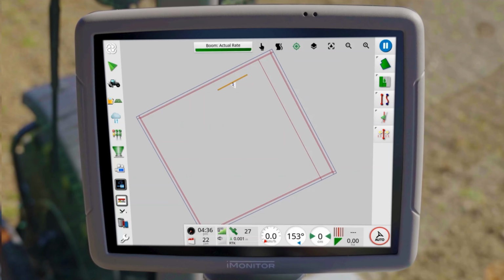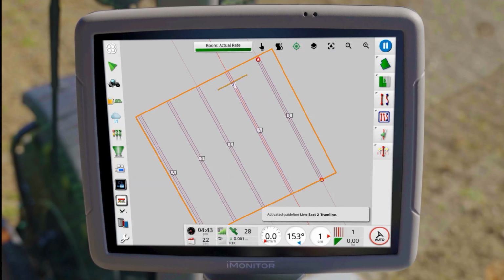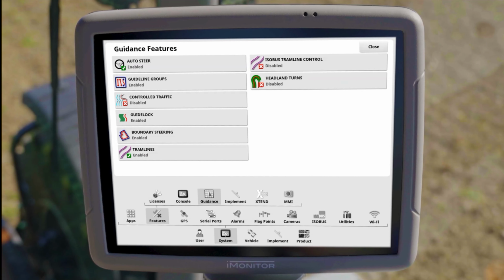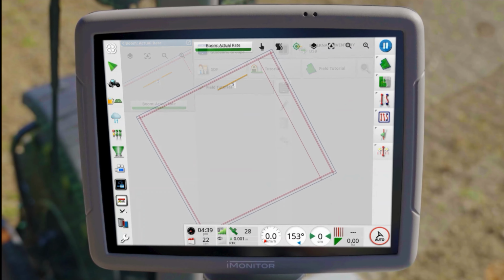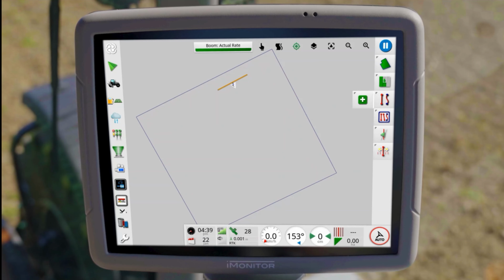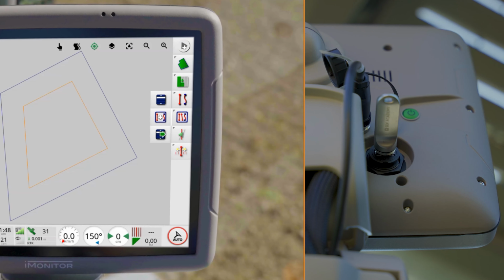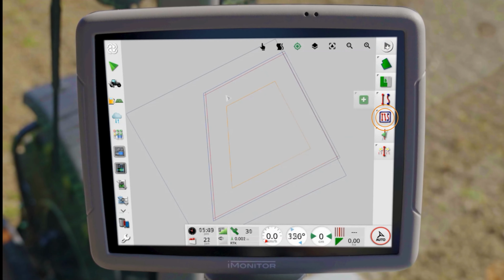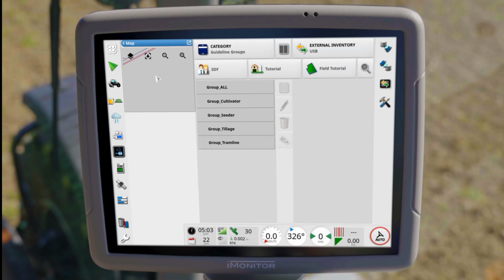Tutorials - iMonitor | Guidance menu | EP 11 - Guideline groups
Welcome back to our iMonitor tutorial series! In this video, we’ll introduce the Guideline Groups feature—a powerful tool to help you manage and organize multiple guideline sets within a single field. With this feature, you can seamlessly switch between guideline groups tailored for specific tasks, implements, or growing seasons, ensuring greater flexibility and precision in your fieldwork.

They are created using iMonitor 12" Gen3 with software version: IM6447AG. Functionality similar on iMonitor 8" Gen3 with software version: IM8841AG.